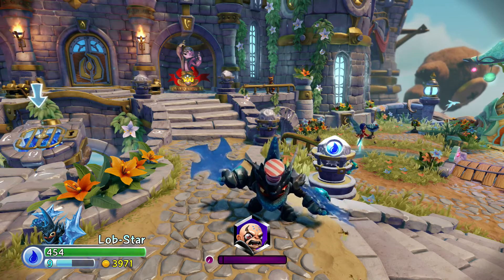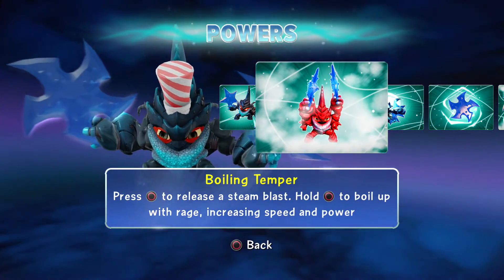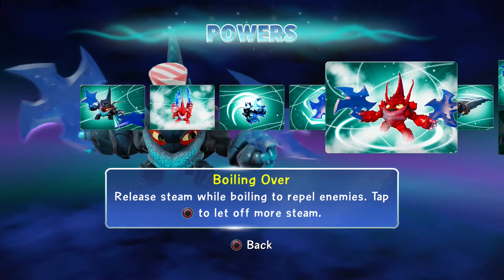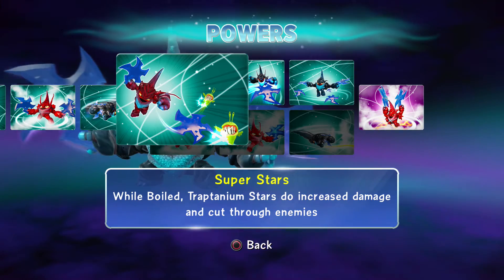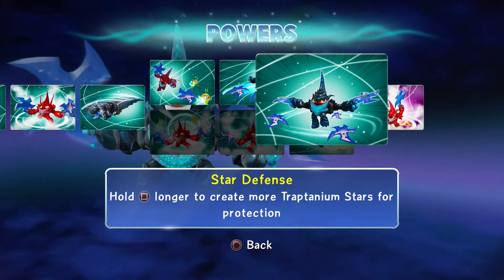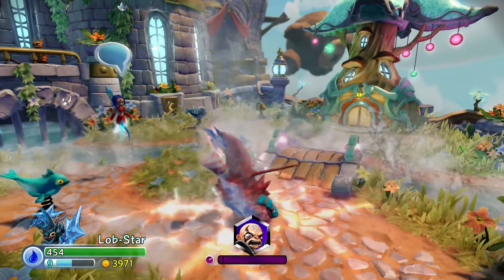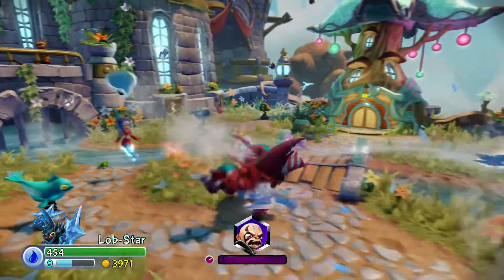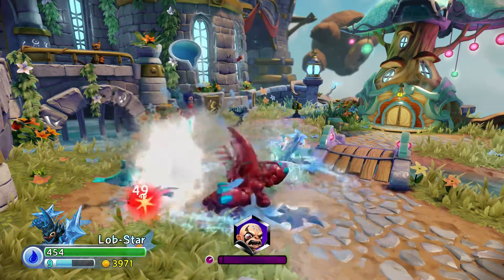LOB STAR BEST PATH